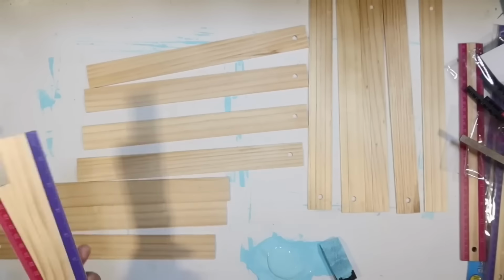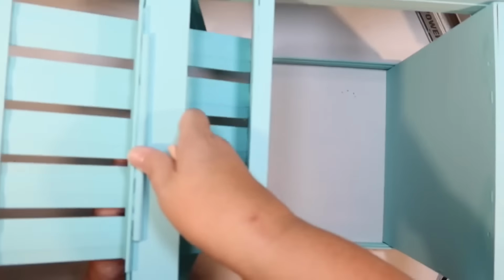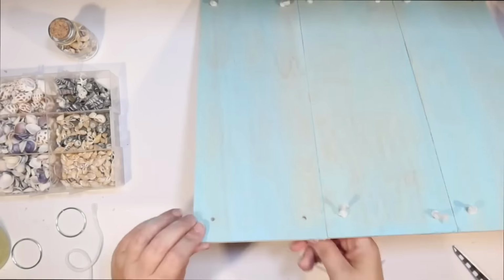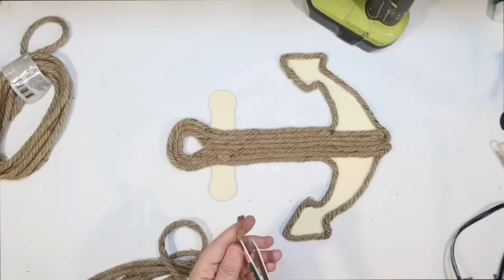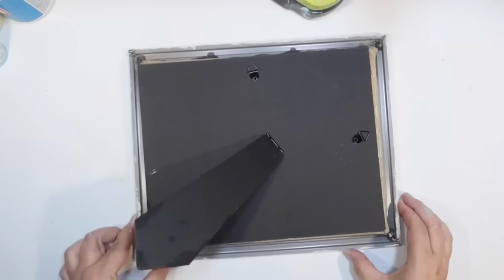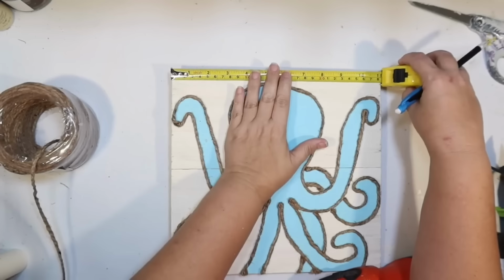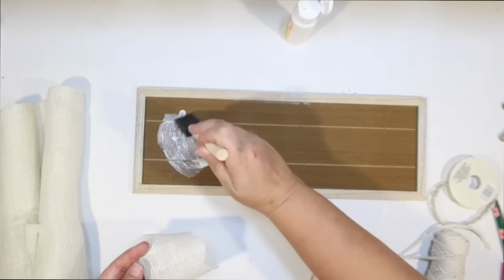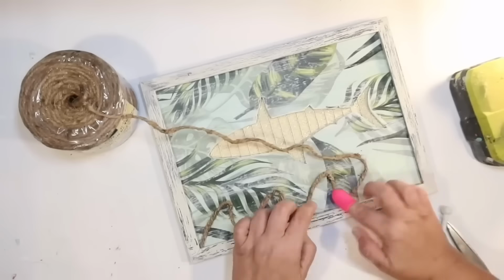🐚 Beach Bliss! 20 Coastal Dollar Tree DIYS from The Crafty Vault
Let’s Craft 20 Coastal Dollar Tree DIYS for summer!
00:00:00 Beach DIYS from The Crafty Vault! Includes a beach chair tiered tray DIY
00:00:43 DIY Adirondack beach chair tiered tray using dollar tree signs and wood rulers. Looks like a real beach chair. This was my own original idea. Dollar Tree beach DIYS and finds to decorate the beach chair tiered tray as well.
00:32:17 A shell encrusted dollar tree seahorse sign with a grass skirt raffia mane for fun. It reads Sea Life using dollar tree wood letters.
00:48:30 A rope anchor sign Dollar Tree DIY using dollar tree rope. If you can’t find an anchor sign at dollar tree, here is a stencil design to make your own
00:58:03 A burlap and sea turtle framed art piece using a dollar tree summer sea turtle tablecloth, burlap canvas and a frame.
01:08:55 A fun way to display the dollar tree galvanized metal shell sign combining it with some lettering and another dollar tree sign.
01:14:30 A freehand rope octopus piece of artwork using dollar tree shelf signs, paint and dollar tree rope. So whimsical.
01:26:24 A beach inspired mermaid gnome DIY using a dollar tree mermaid pencil bag and a metal sign.
01:37:27 A beautiful jellyfish coastal sign DIY using a dollar tree sign, white burlap, burlap ribbon and macrame cord.
01:43:16 An easy dollar tree shore living Relax sign hack using a dollar tree sand dollar and some burlap.
01:46:26 Fun shark cutout art with a seagrass background. I cut dollar tree removable wallpaper with the premium vinyl glitter setting on my Cricut. The SVG file is here: I then cut dollar tree foam bard and frame with a dollar tree frame.

I hope you enjoyed these beach DIYS & finds. Which DIY is your favorite?